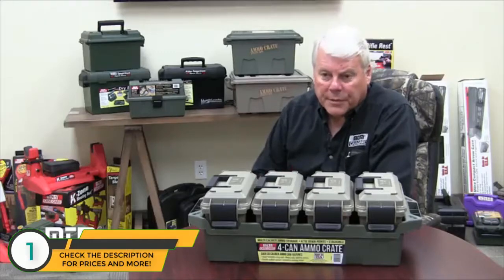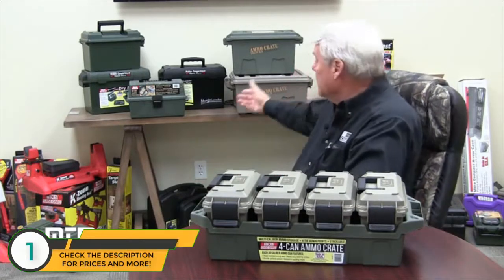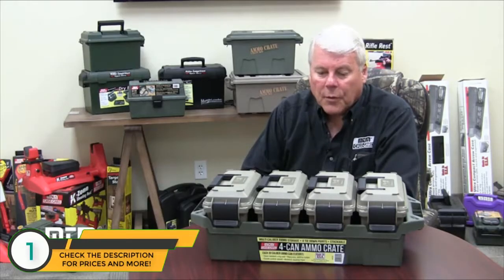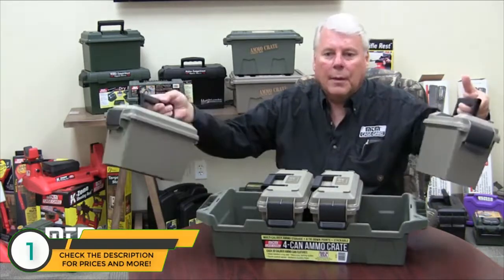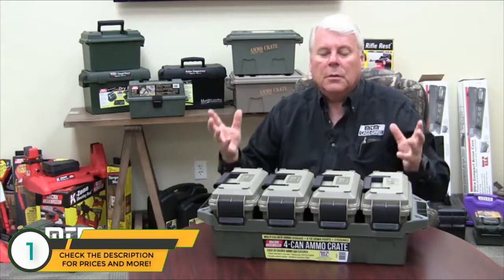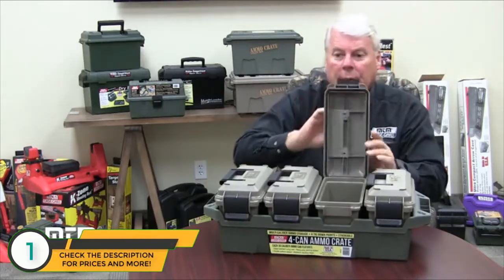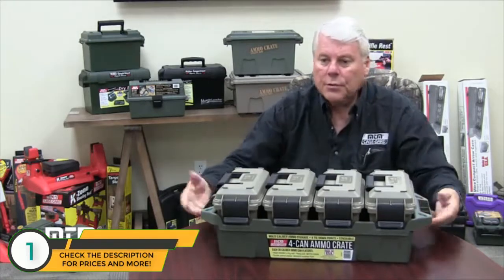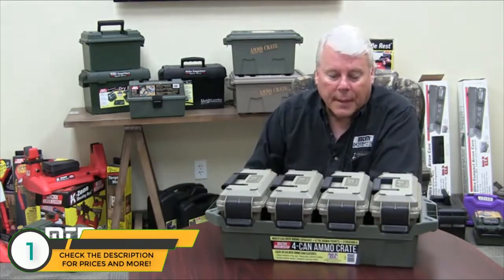Best Ammo Cans 2019 - Ammo Can Review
► The Ammo Cans we mentioned in this video:

► 2. Army Force Gear Ammo Box Can Lock Hardware Kit .50 Cal, Fat 50, 30 Cal, 20 mm, 40 mm
► 1. MTM AC4C Ammo Crate (4-Can)

In this video, we listed the best ammo cans out there for this year. This list is based on thousands of user reviews, and all of these are hand picked by me. This list is completely hand-picked and in no particular order.